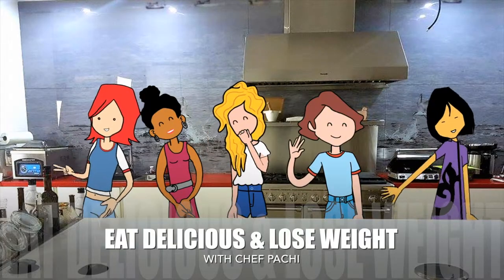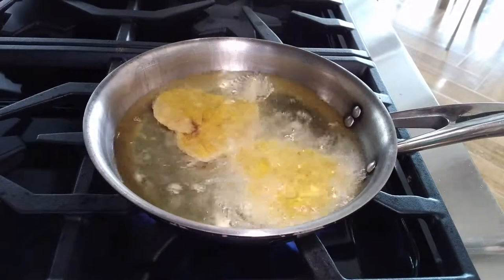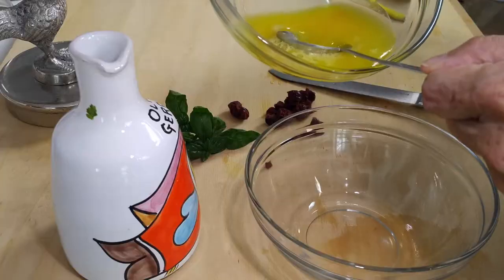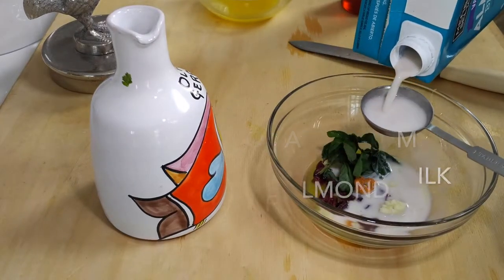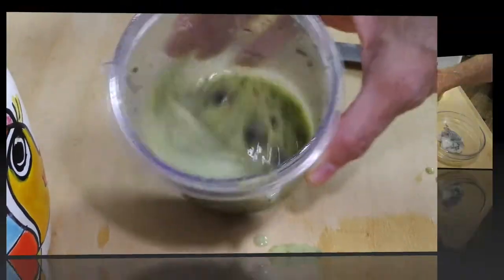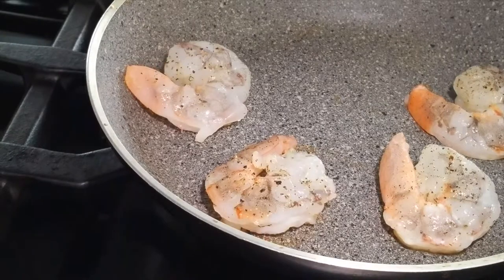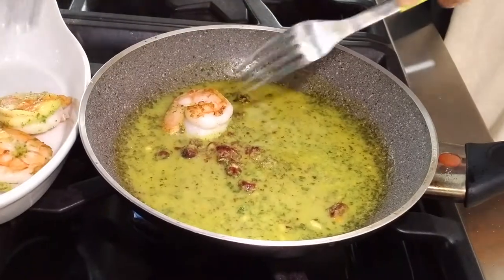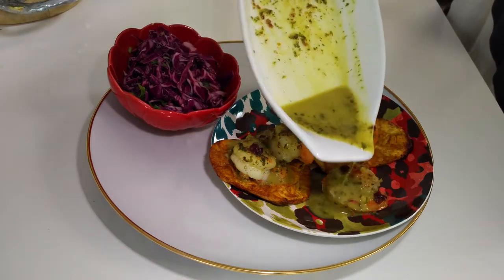Recipe: PASSIONFRUIT SHRIMP PATACONES/PLANTAINS | CHEF PACHI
SPICE YOUR LIFE EATING DELICIOUS AND HEALTHY with the passionfruit shrimp plantains with craisins, fresh basil, almond milk, honey, garlic, turmeric, salt, pepper, coconut oil, and a green plantain. All you need is fresh rosemary, sun-dried tomatoes, old bay seasoning, salt and pepper, and 10 minutes. For a balanced dinner and weight loss combined with a cruciferous salad.

PASSIONFRUIT SHRIMP PATACONES/PLANTAINS |Delicious Diets Sustainable Diets

Prep time: 10 min | Cooking time: 7 minutes | Servings: 2 servings | Difficulty: Beginners | Calories: /serving | Protein Calories: | Carb Calories: | Fat Calories: | % Daily Value: | Nutritional Info

INGREDIENTS
SHRIMP
½ pound of JUMBO SHRIMP
1 tablespoon of pure PASSION FRUIT JUICE
1 tablespoon of CRAISINS
1 tablespoon of FRESH BASIL
5 tablespoons of ALMOND MILK
1 teaspoon of HONEY
¼ teaspoon of GARLIC
¼ teaspoon of TURMERIC
1 teaspoon of SALT
1 teaspoon of PEPPER
1 tablespoon of COCONUT OIL

SHRIMP
½ GREEN PLANTAIN
1 cup of OIL
1 pinch of SALT

To enjoy a delicious and balanced dinner add a cruciferous salad.

If your purpose is to lose the pounds gained, this plate with a cruciferous salad helps you lose weight fast and keeps you full of energy if you eat the salad before a carbohydrate.